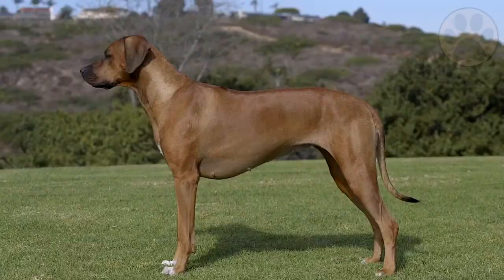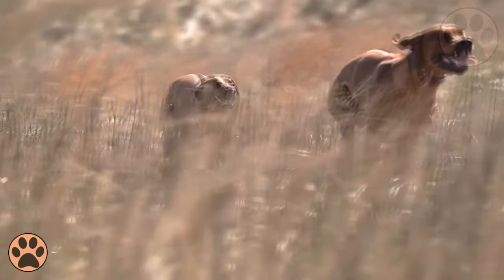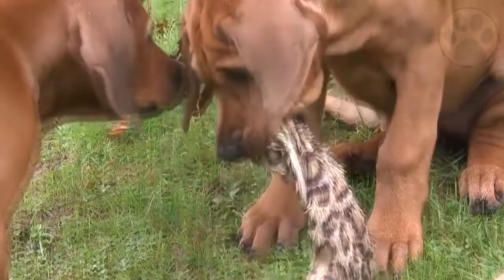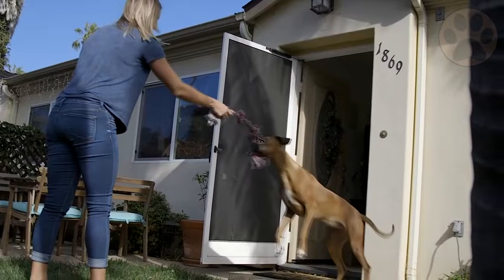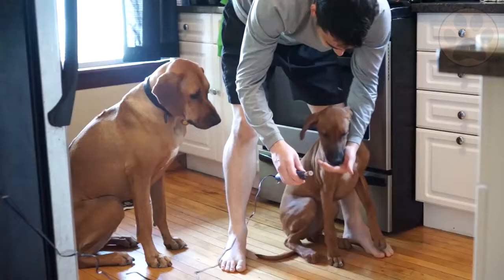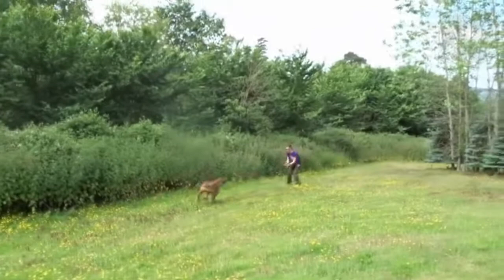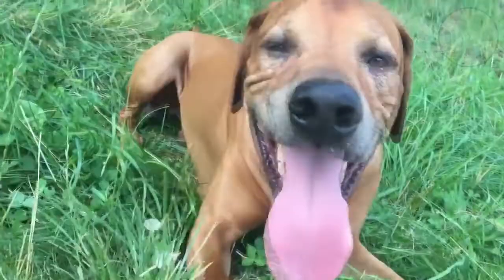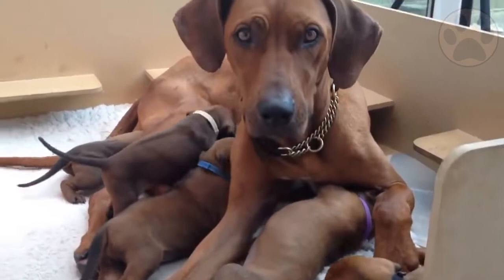Rhodesian Ridgeback - Why Get A Rhodesian Ridgeback?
The Rhodesian Ridgeback dog breed. Learn everything about the Rhodesian Ridgeback that you should know.

Originally used for hunting lions, the Rhodesian Ridgeback’s popularity in families increased over the past years. Despite its impressive appearance he is a lovely dog breed, that loves to have long walks and challenging games and tasks. Due to its past there are information that you need to know before adding one of these to your family. Divided into 10 topics we teach you everything about the Rhodesian Ridgeback so you can decide if this breed suits into your lifestyle and family.